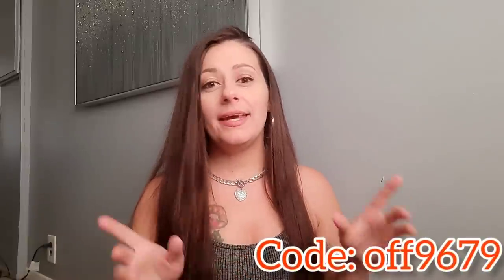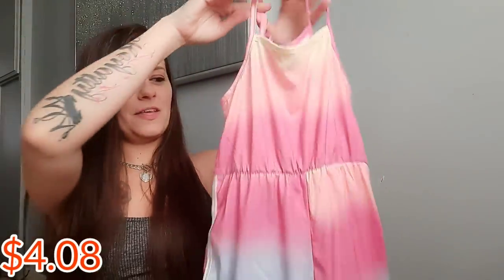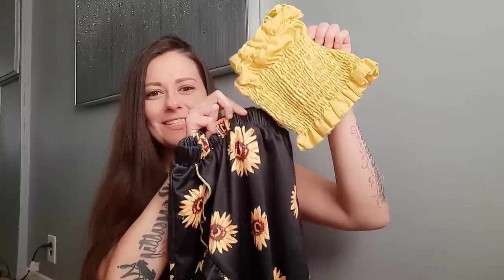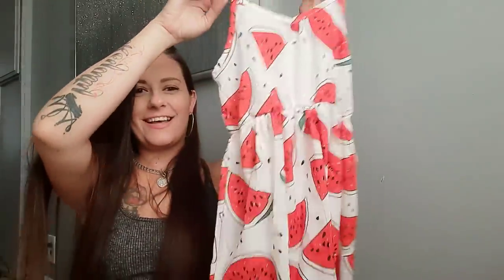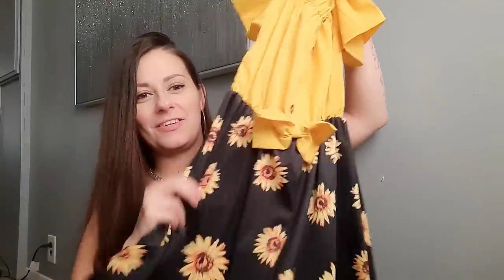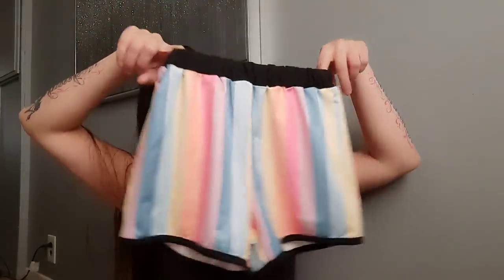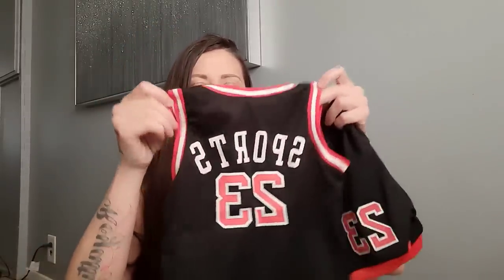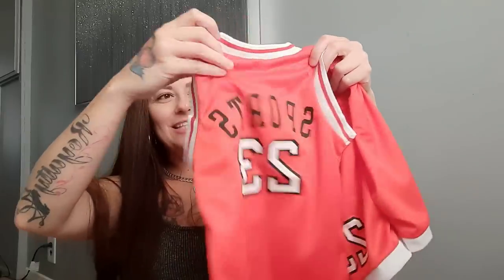TEMU HAUL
2pcs Girls Butterfly Graphic Crew Neck Sleeveless Crop Tank Top & Elastic Waist Tie Dye Shorts Set Kids Summer Clothes $8.99💰

Girls Casual Cute Cartoon Unicorn Cami Top & Shorts Set For Summer $8.99💰

3pcs Girls Crew Neck Sleeveless Tassel Tank Top & Elastic Waist Striped Leaves Shorts & Bow Headband Set Kids Summer Clothes $8.79💰

2pcs Girls Colorful Stripe Crop Cami Top & Elastic Waist Shorts Set Kids Summer Clothes $8.99💰

Toddler Girls Clothes Summer Tank Top + Matching Shorts With Unicorn Print $6.49💰

Bandai One Piece Hand-run Set Up Self-confident Smiling Face Luffy Three-form Face-changing Doll Computer Model Decoration Doll Birthday Gift $13.99💰

Girls Casual Watermelon Print Thin Strap Dress Clothes $6.99💰

Girls Gradient Color Block Casual Cami Rompers Jumpsuits Kids Summer Clothes $4.59💰

Girls Patchwork Cami Romper Bow Heart Leopard Print Jumpsuit For Baby Girls Kids Summer Clothes $7.49💰

2pcs Boys Casual "BALLS 23" Print Top And Shorts Basketball Suit Clothes $7.09💰

1 Pc Bling  License Plate Frames - Glass Rhinestone Car Tag Holder For Women $6.79💰

2pcs Girls Lace Trim Shirred Crop Cami Tops & Sunflower Print Asymmetrical Ruffles Skirt Set Summer Clothes $10.99💰

2pcs Girls Sunflower Print Off Shounlder Top And Shorts With Belt Set Clothes $14.49💰

Baby Girls Tie Dye Leopard Cami Romper Lace Trim Jumpsuit Kids Summer Clothes $5.49💰

12 Colors Cotton Mud Slime Kit Slime Clay Mud Color Matching Fruit Diy Toy Charms Cotton Fluffy Slime For Kids $4.99💰

Girls Color Block Tank Top + Matching Shorts Kids Clothes Summer $8.49💰

Women's Outerwear Corduroy Short Loose Long Sleeve Hooded Jacket $16.09💰

Girls Round Neck Tie Dye T-Shirt Heart Butterfly Print Short Sleeve Tees Top Kids Summer Clothes $4.39💰